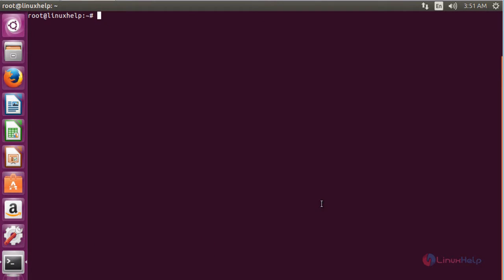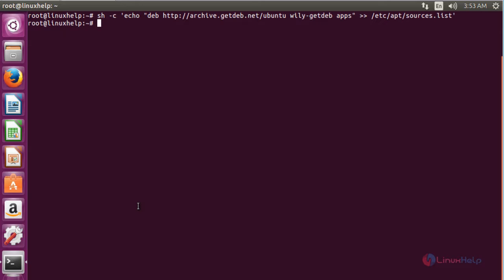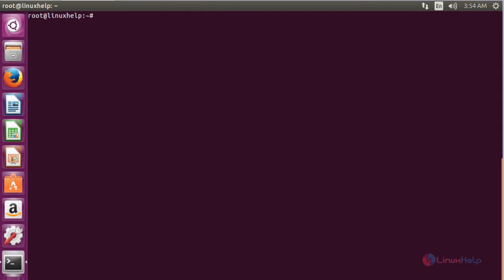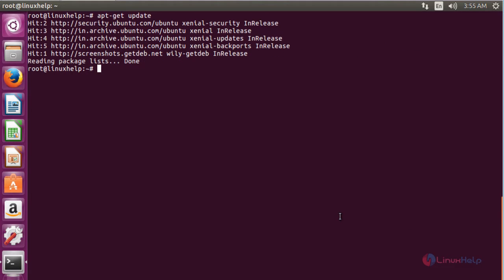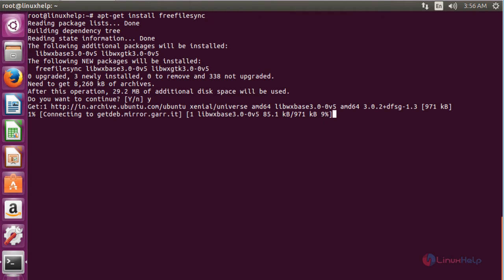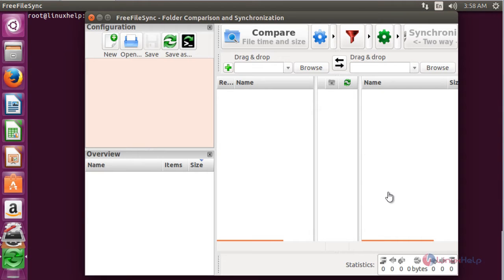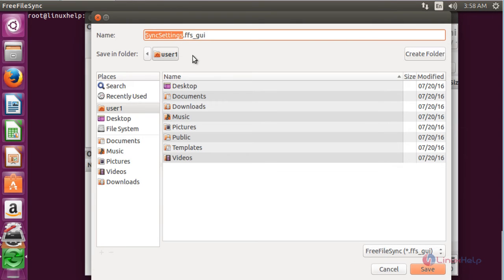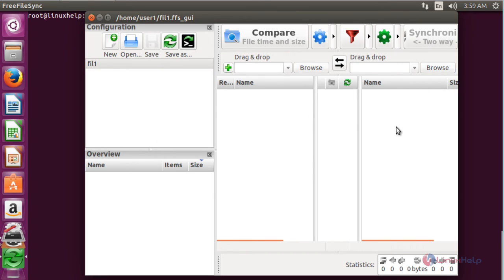How to install Freefilesync in Ubuntu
This video explains the Installation of Freefilesync. It is used for comparing /synchronising the folders and files on multiple storage devices.